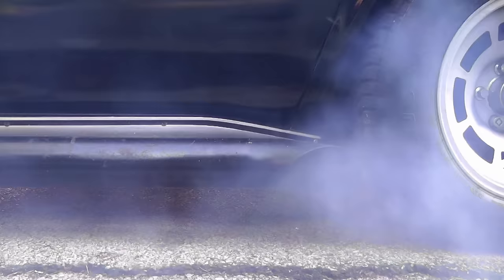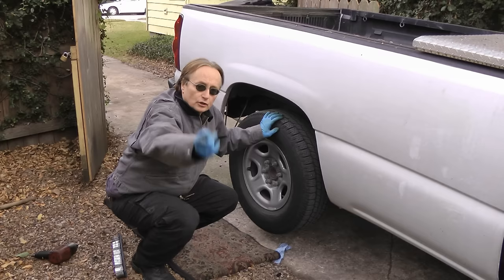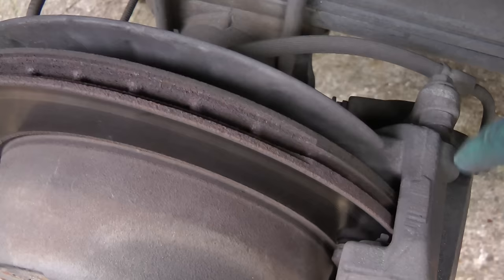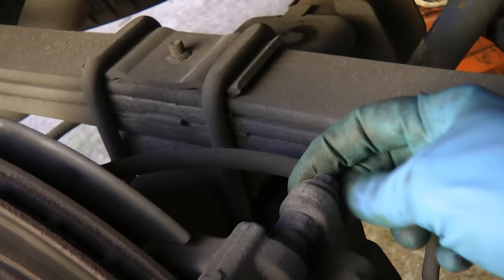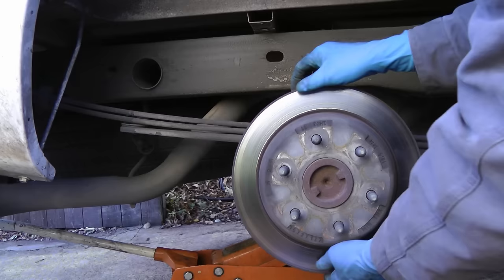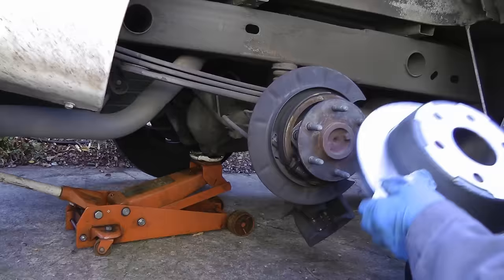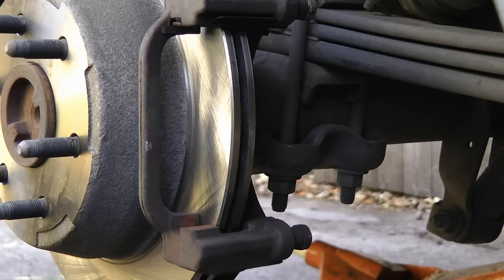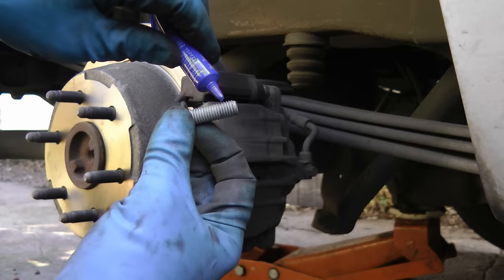How to Fix Grinding Brakes on Your Car (Rotors)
Brakes grinding and rotor replacement. How to fix grinding brakes on your car, DIY with Scotty Kilmer. How to replace brake rotors on your car. How to stop brakes that are grinding by replacing the rotors. Brake rotor location, diagnosis, removal and repair. DIY car repair with Scotty Kilmer, an auto mechanic for the last 46 years.

This is the people's automotive channel! Learn how to fix your car and how it works. Get a chance to show off your own car on Sundays. Or show off your own car mod on Wednesdays. Tool giveaways every Monday to help you with your own car projects. I've been an auto mechanic for the past 50 years and I'm here to share my knowledge with you.

Here's our weekly video schedule:
Tuesday: Auto repair video
Wednesday: Viewers car mod show off
Thursday: Live podcast, car question and answer
Friday: Auto repair video
Saturday: Second Live podcast, car question and answer
Sunday: Viewers car show off